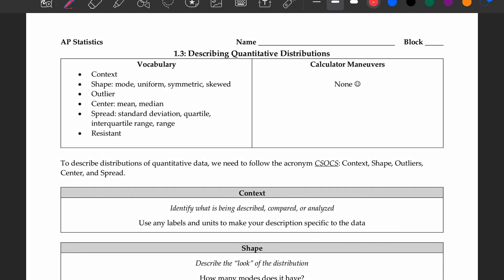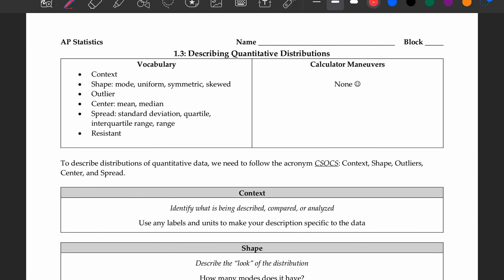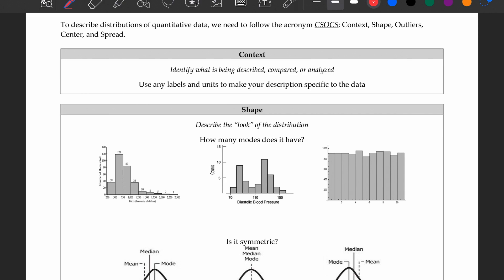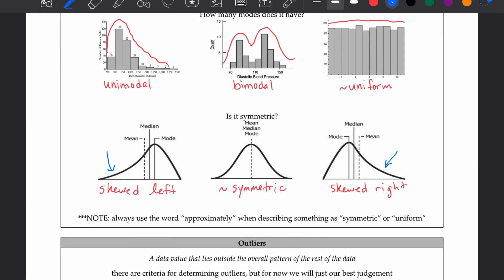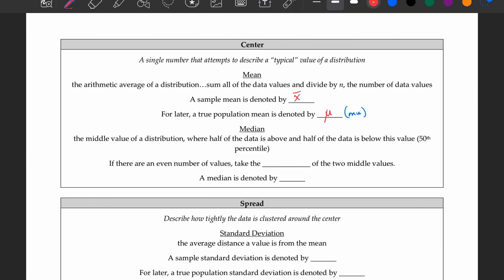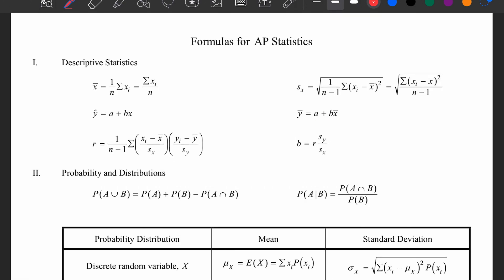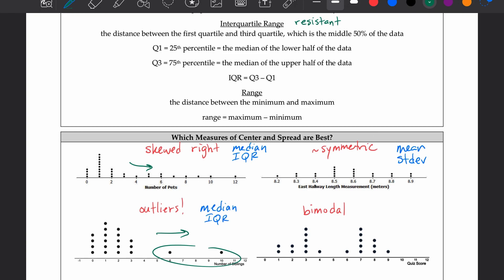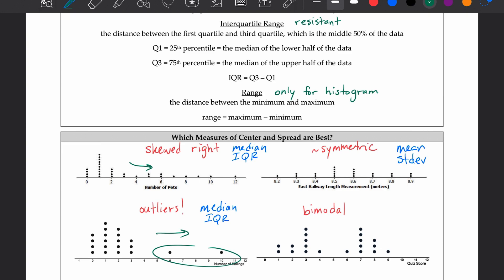1.3 Describing Quantitative Distributions